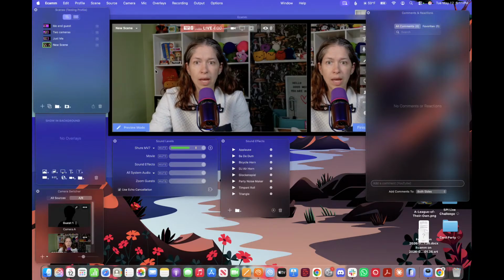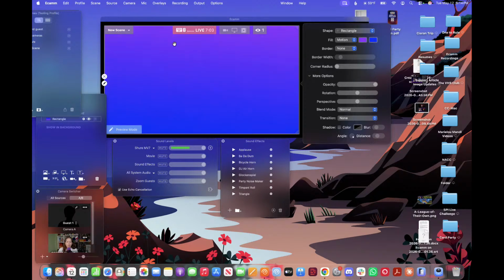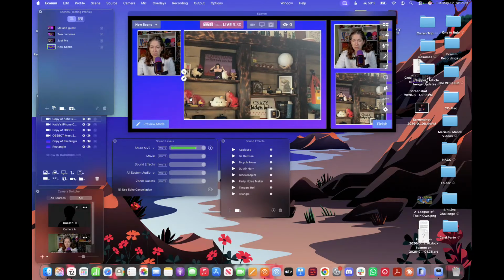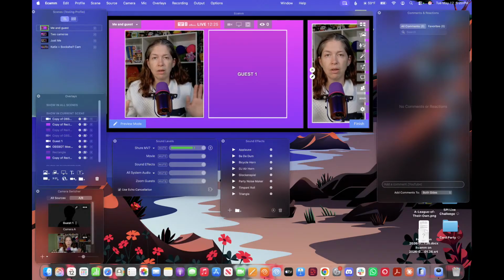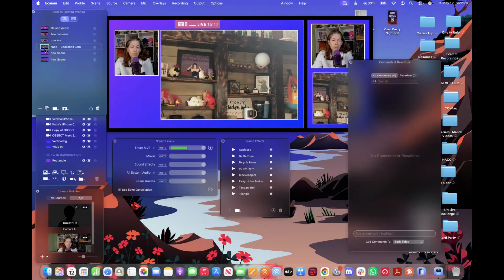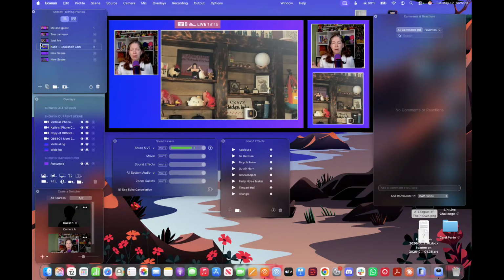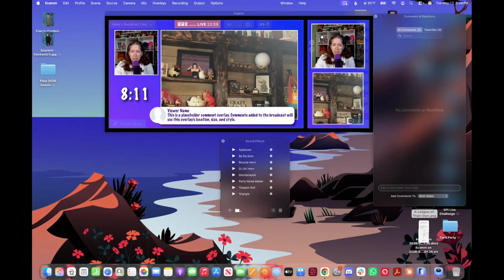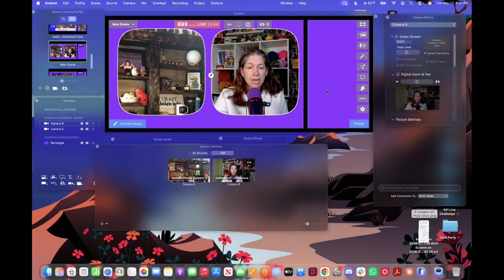Live Stream Build Session + Open Video Creator Q&A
Day 2 of the 7-Day Live Streaming Challenge with Pat Flynn, SPI, and Ecamm!

Today we’re building something completely from scratch in Ecamm — live. No fancy prep. No polished template. Just the real process of creating a live stream setup step by step while answering your questions along the way.

If you’ve ever wondered:
- How to structure an Ecamm scene setup
- How overlays, cameras, audio, and layouts come together
- How to build a workflow quickly without overcomplicating it
- How creators think through live production decisions in real time

…this stream is for you.

Bring your questions about Ecamm, live streaming, video production, content creation, gear, workflows, or anything else. Come hang out while we build together.